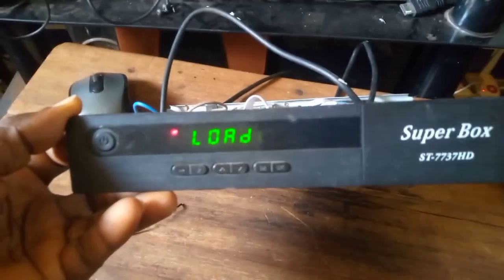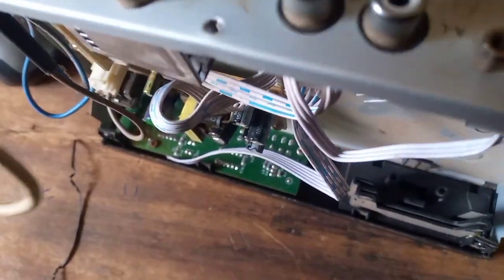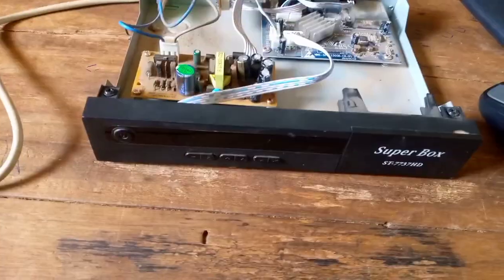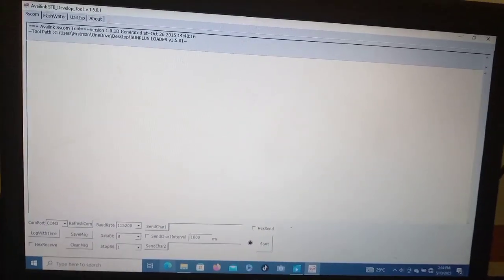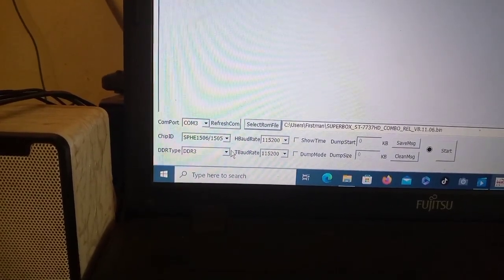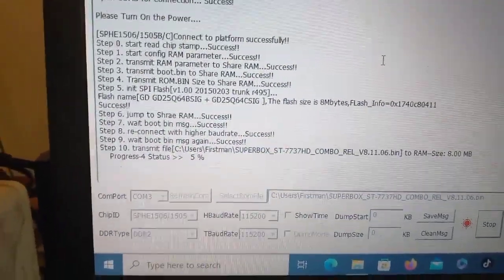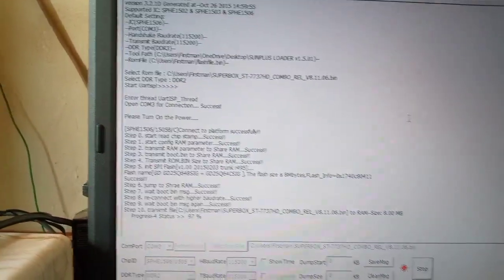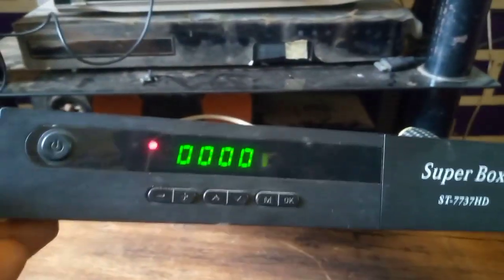SUPERBOX ST-7737 HD BOOTING SOLUTION USING PC LOADER TOOLS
HOW TO SOLVE A BOOTING PROBLEM OF SUPERBOX ST-7737 HD USING PC LOADER SOFTWARE TOOLS